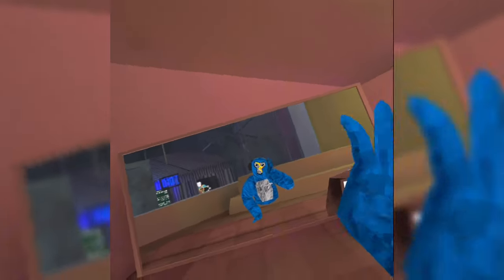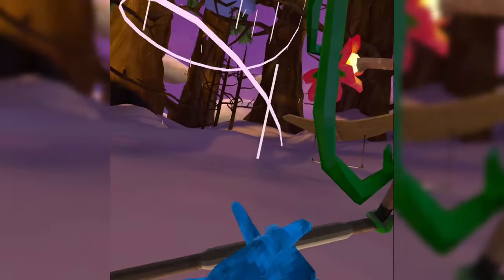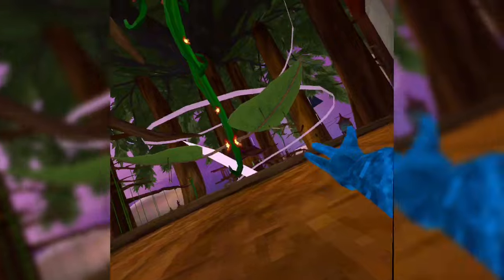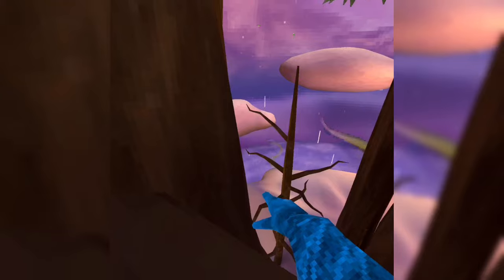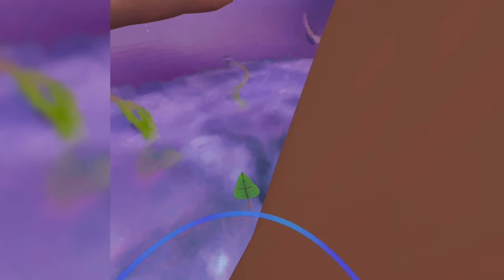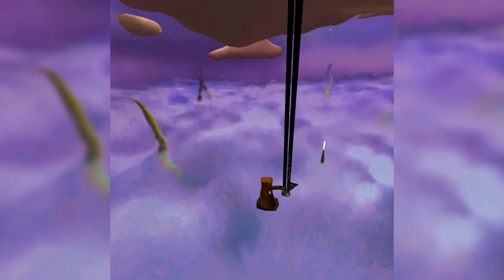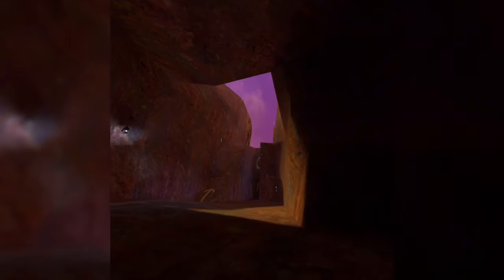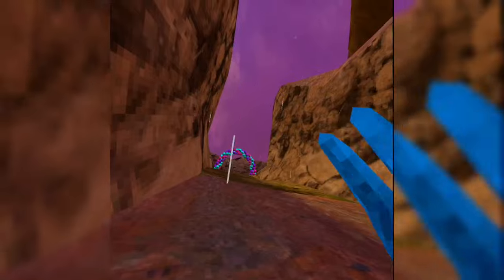How to get OUT the MAP in Gorilla Tag | NO MODS (2024)